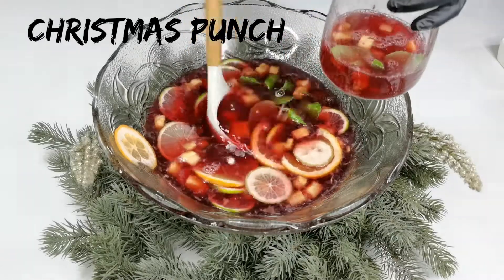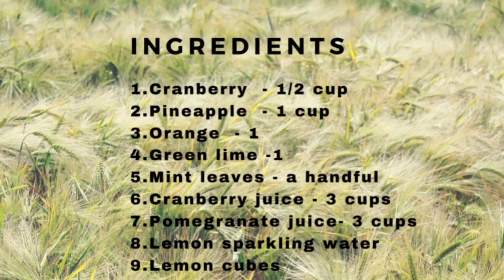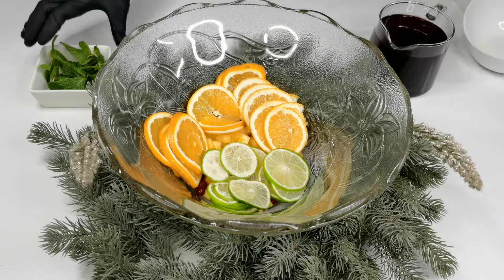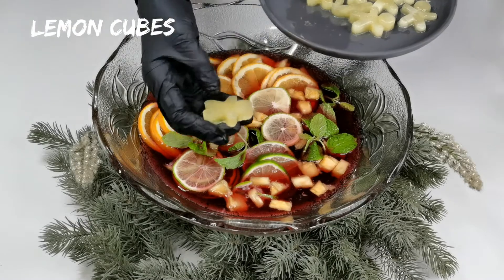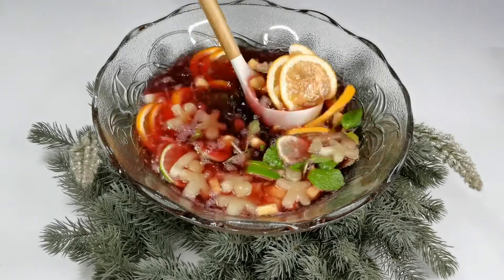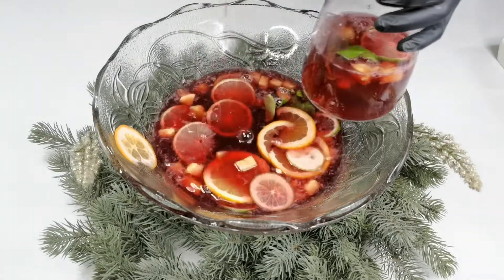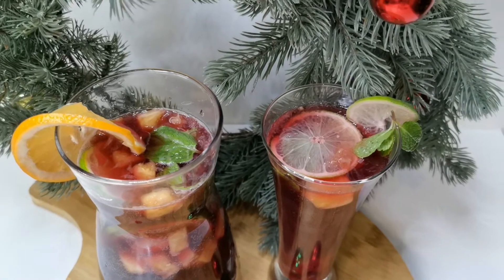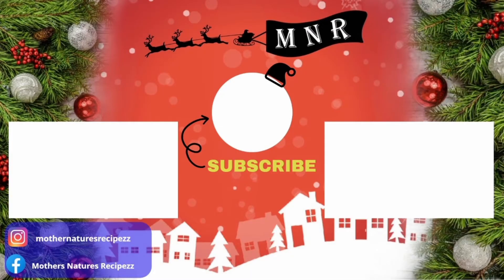Christmas Punch | Christmas Drink | Mother Nature's Recipes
An Easy Non - Alcoholic Christmas Punch:

Christmas fruit punch is a festive and refreshing beverage that combines a vibrant mix of fruit juices, such as orange, cranberry, and pineapple, with sparkling water or soda for a fizzy touch. Infused with seasonal spices like cinnamon and cloves, it's often garnished with slices of citrus and fresh berries. This cheerful drink is perfect for holiday gatherings, offering a delightful burst of flavor and a splash of holiday spirit in every glass!

INGREDIENTS  TO  MAKE  CHRISTMAS  PUNCH :

Cranberry   - 1/2 cup
Pineapple  - 1 cup
Orange  - 1
Green lime  - 1
Mint leaves  - a few leaves
Cranberry juice  - 3 cups
Pomegranate  juice  - 3 cups
Sparkling water   - 3 cups
Lemon cubes  - juice of 2 lemon

Happy Cooking :)